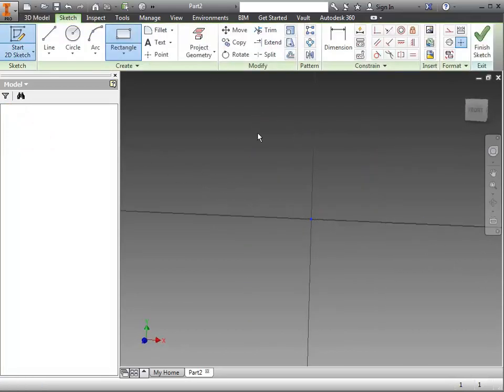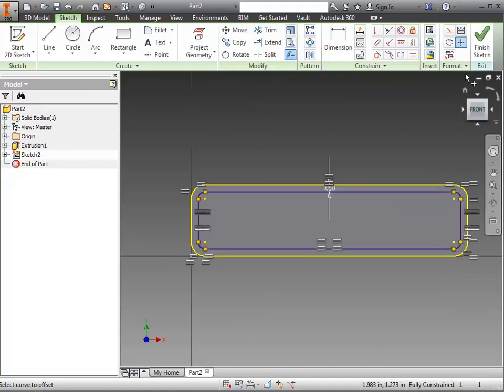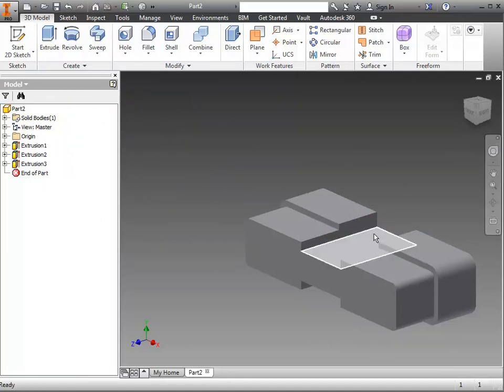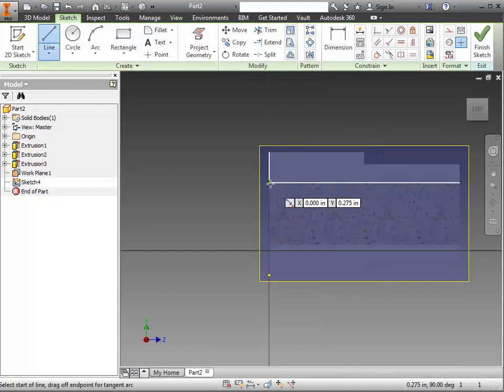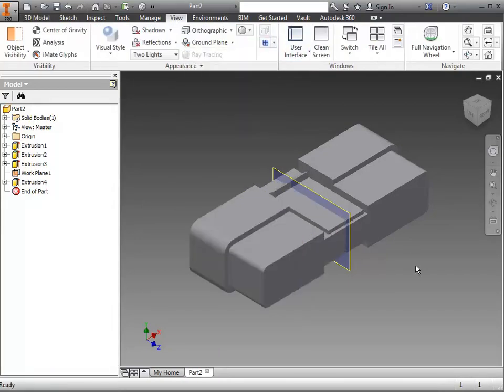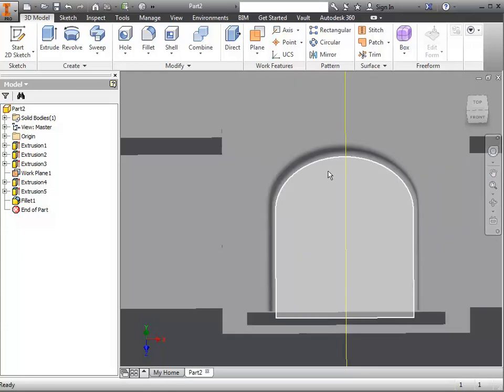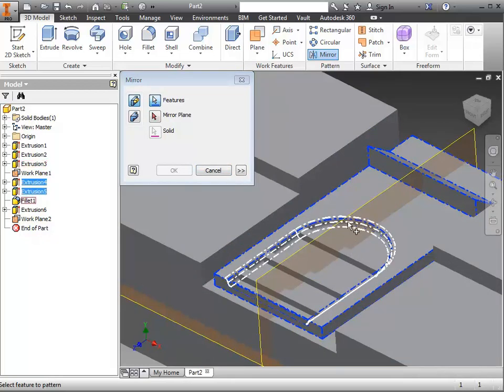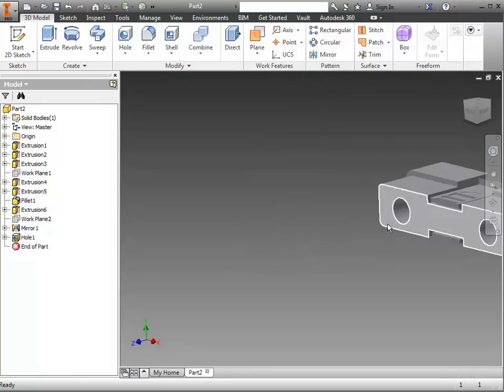Connector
Demo steps for making an Automoblox connector in Autodesk Inventor. Not to scale.